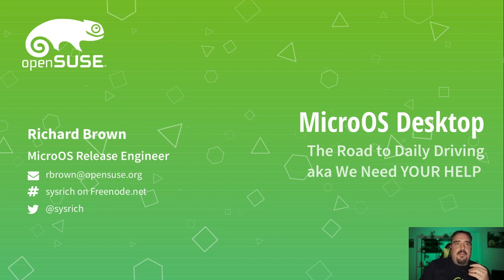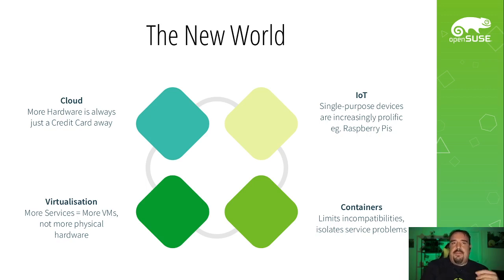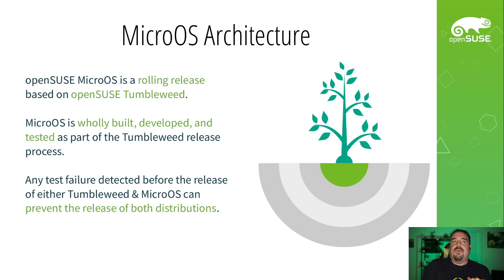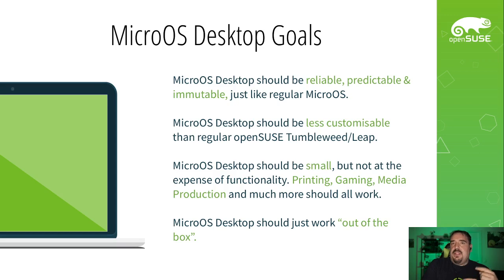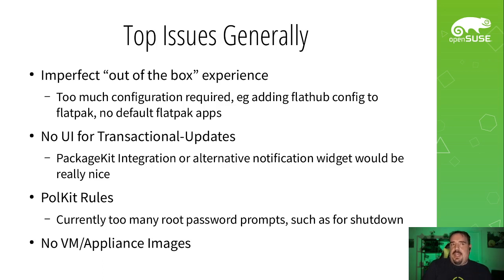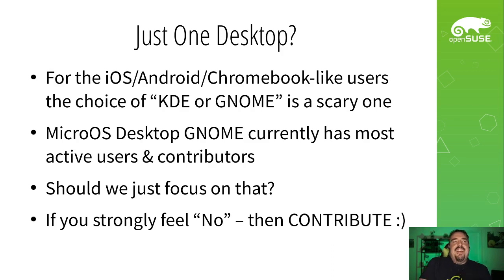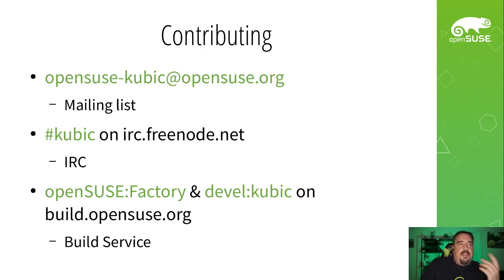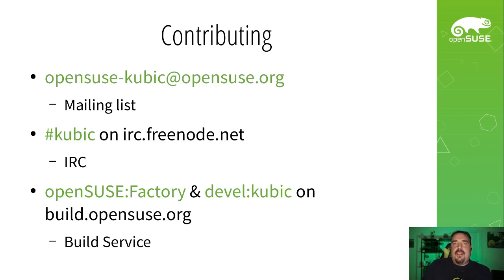MicroOS Desktop - The Road to Daily Driving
The desktop operating systems we've been using for the last decades require far too much effort to maintain. What we need is a simple desktop that can be given to anyone, that always updates itself, that always repairs itself, and while the base system might always be up to date, users should be able to get to pick whatever apps they want to on top of it.

This is the basic premise of the MicroOS Desktop which came to life at oSC 2019 and is now in an Alpha state offered as part of the MicroOS installation ISO for both Intel and ARM architectures.

This session will demonstrate the current state of the MicroOS Desktop, discuss future plans and invite more contributors and users to get involved with this new generation of desktop linux.